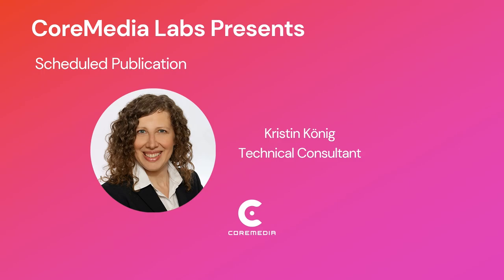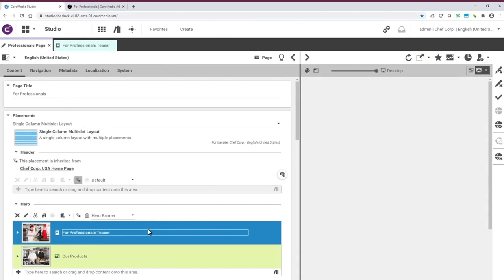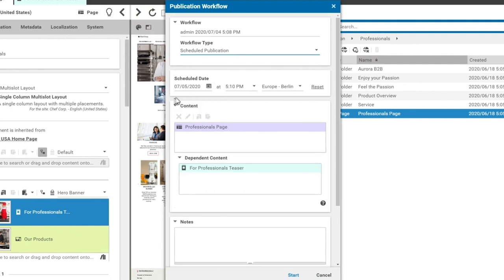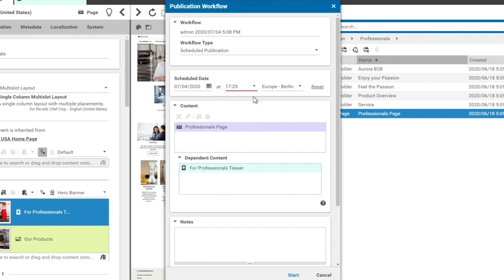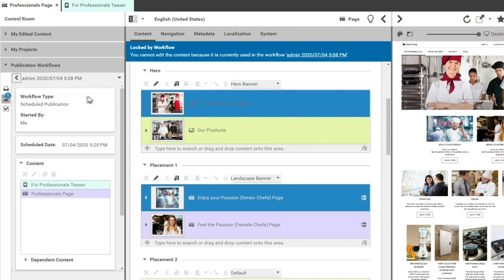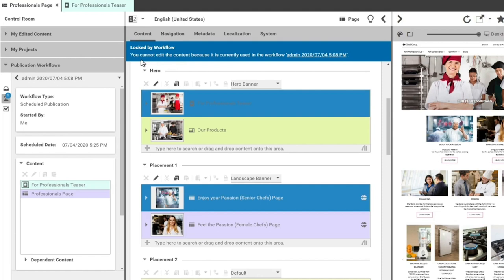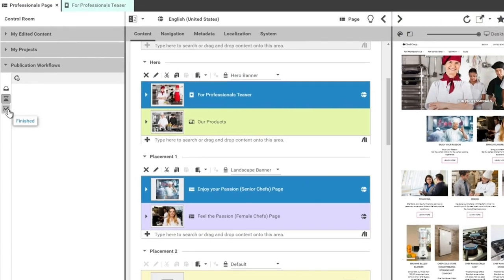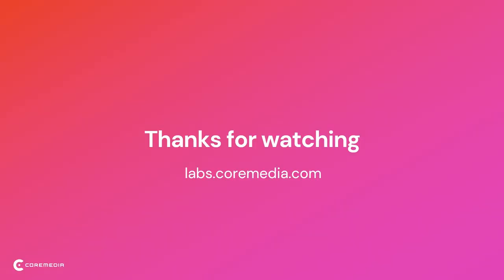CoreMedia Labs Presents - Scheduled Publication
Having the option to create content in advance and configure when it is brought into production can be godsent for content creators.
Thanks to CoreMedia's publication scheduling, editors are empowered to pre-produce content and rich media assets and orchestrate their publication conveniently from within CoreMedia Studio.
Tune in and learn from our expert Kristin, how to leverage scheduled publications to optimize your production workflow.
To learn more about what Content Cloud can do for your business, head over